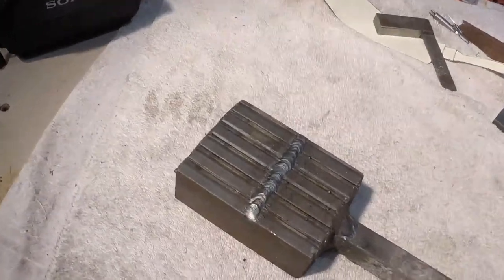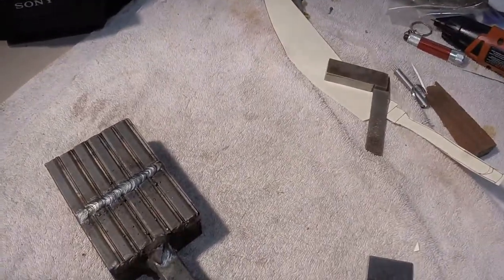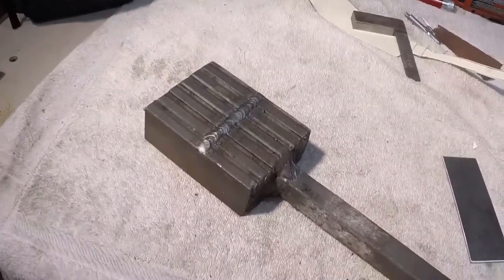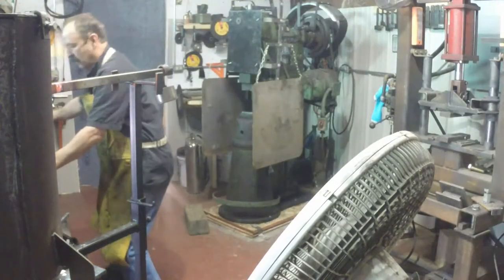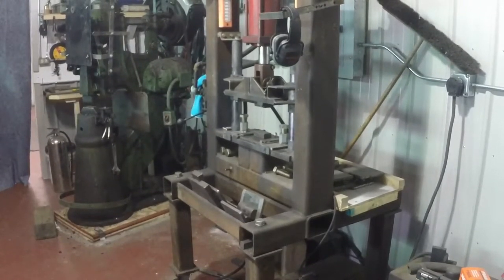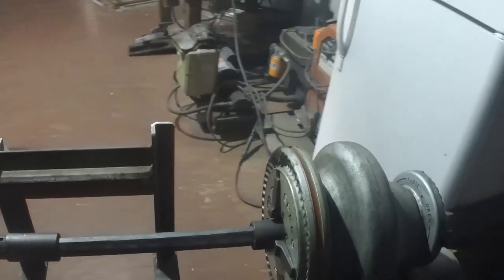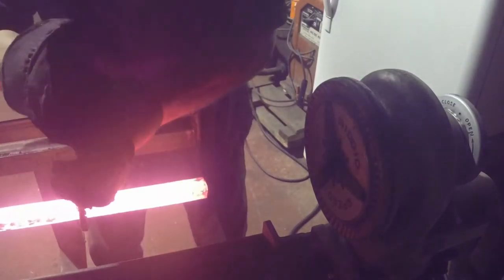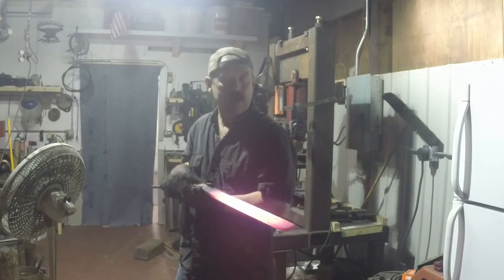A demo of Damascus while making Single twist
I used the making of some Single Twist Damascus as an opportunity to describe the process to a couple of my customers.
Again - boring stuff with only a few highlights.
The first 7 minutes is just basically me talking.
Sorry about how dull this movie is - but it should help some folks understand how Damascus is made.
I've always said, "Knife making is not a spectator sport."